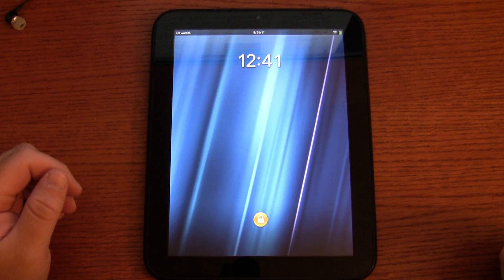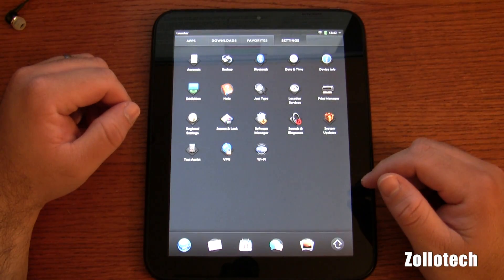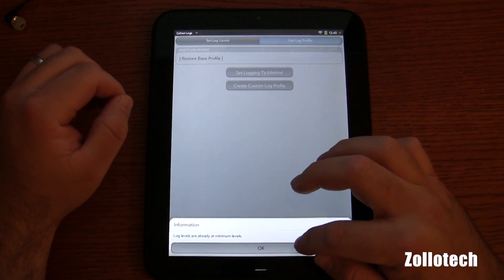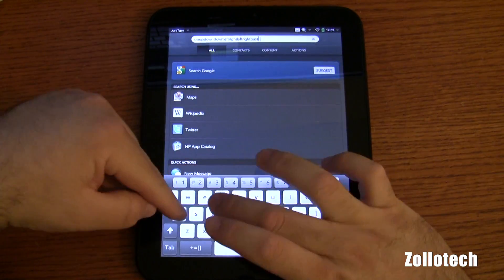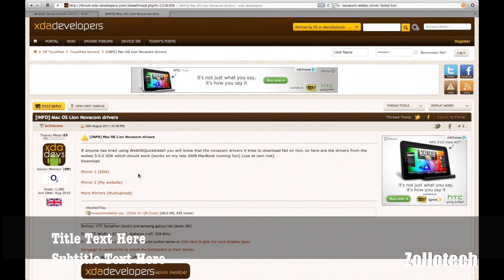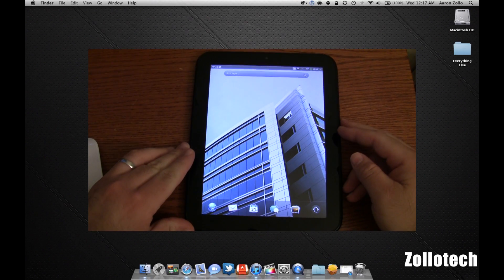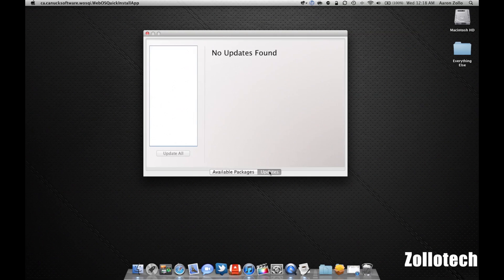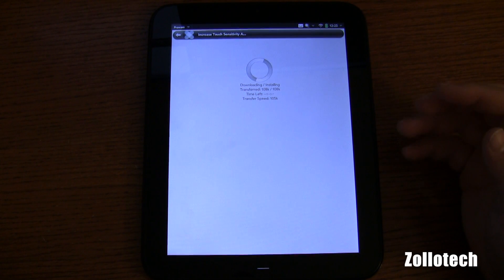How To Speed Up Your HP Touchpad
I walk you through the process of greatly improving the speed f your HP TouchPad.  By Default HP has a lot of processes going on in the background that slow down the seemingly fast 1.2Ghz tablet.  Once you turn off or minimize the background processes, the tablet become noticeable more quick.

These steps are done at your own risk and I do not take responsibility for what may or may not happen to your HP Touchpad or WebOS device.